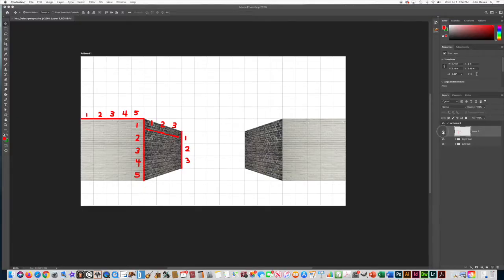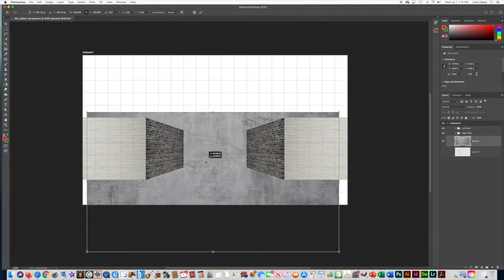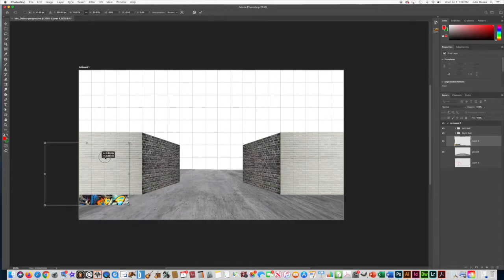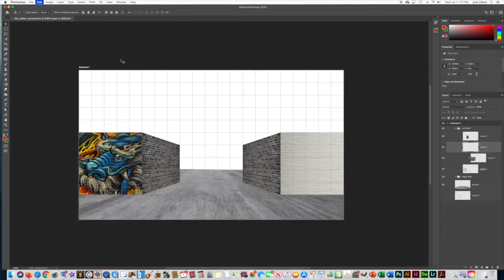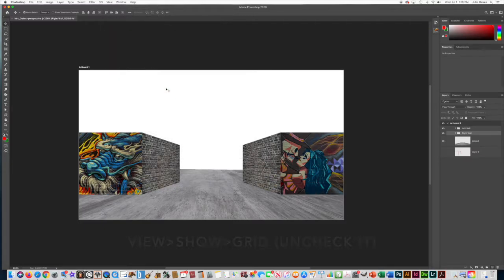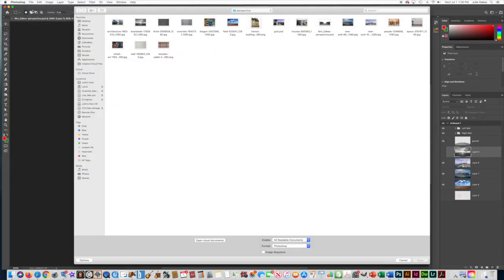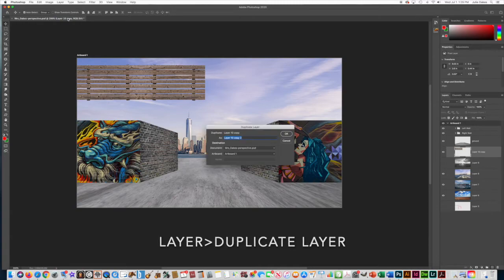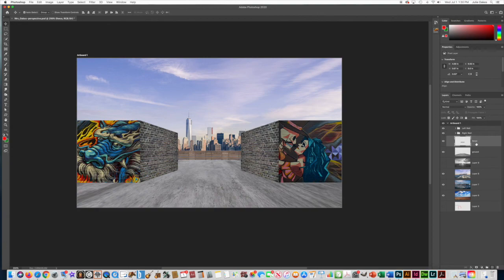Photoshop - Perspective Art - Part 2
Students will learn how to composite photos to create art with perspective. This is part 2 of 3.